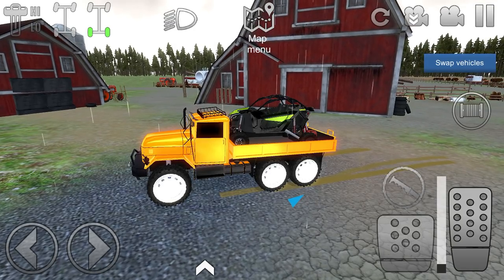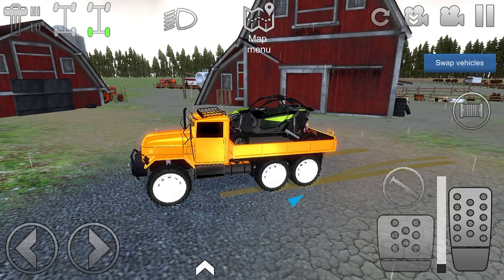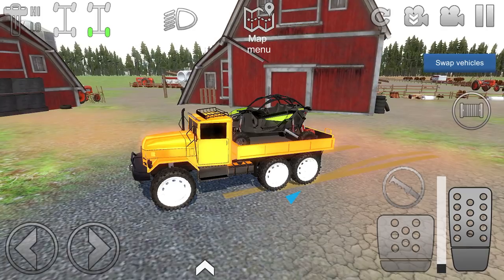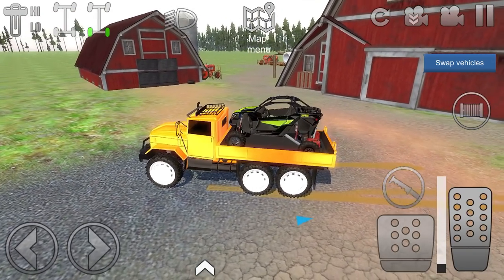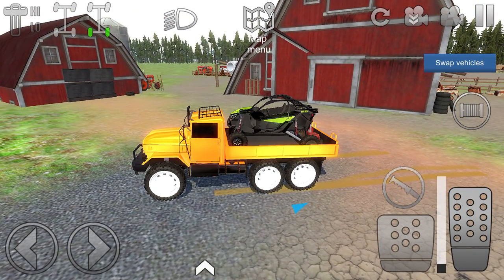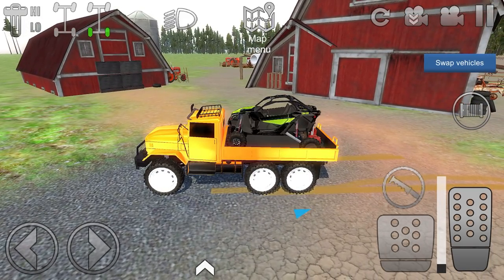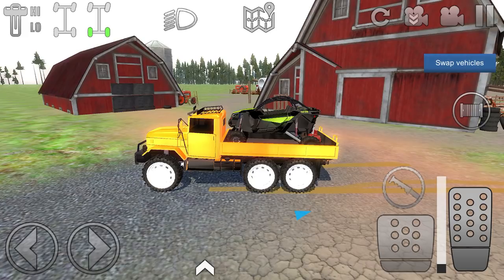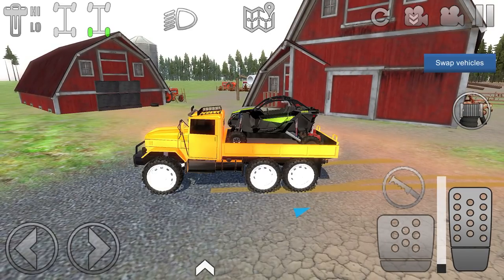Offroad outlaws HOW TO HAUL YOUR ATV IN THE BED OF YOUR TRUCK (EASY)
Want to know how to haul your ATV in the bed of your truck? Well you're at the right place! Be sure to stick around until the end so you know exactly what you need to do!